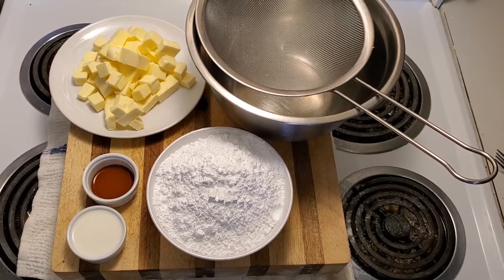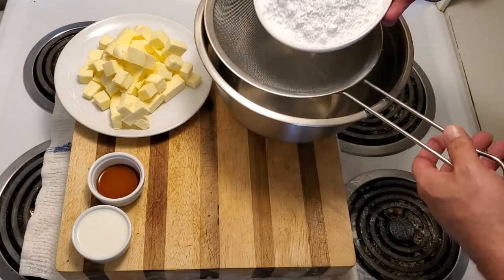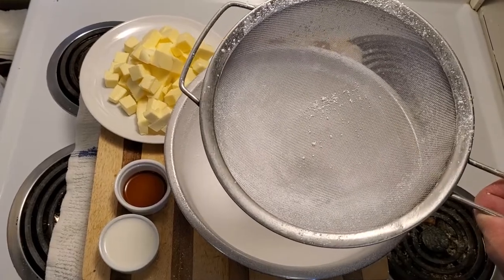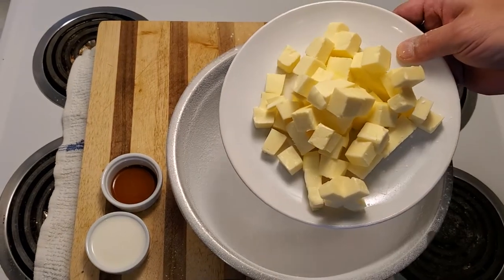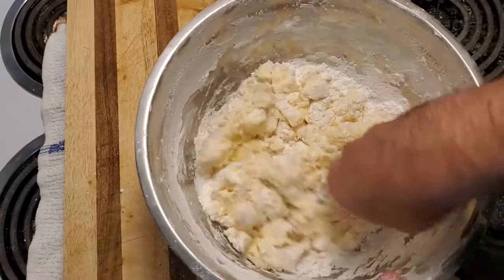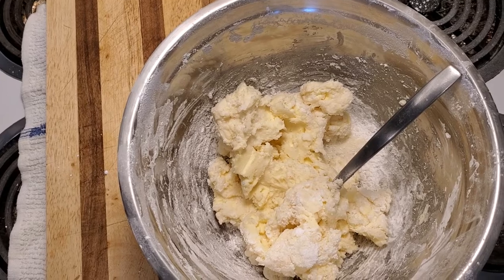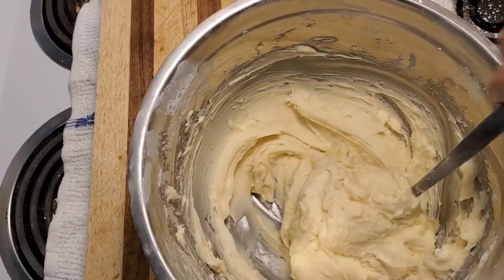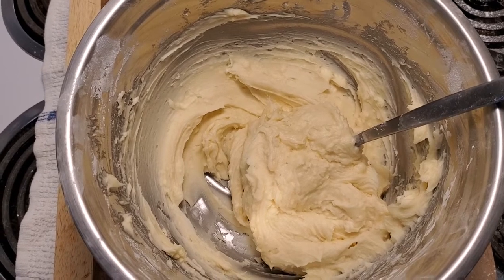Vanilla Buttercream Icing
How to make Vanilla Buttercream Icing using only 4 ingredients. Use the frosting for any of your dessert recipe ideas that need icing/frosting like cakes or cinnamon rolls. Transfer to a piping bag or zip lock bag with the corner cut off to squeeze onto your baked goods.

Ingredients Used:
confectioners sugar, butter, cream, vanilla extract

🎞 0:00 Prep and overview
🎞 0:32 Sifting the icing sugar
🎞 1:09 Adding butter, cream, vanilla, and mixing
🎞 2:36 Finished product, recipe ideas